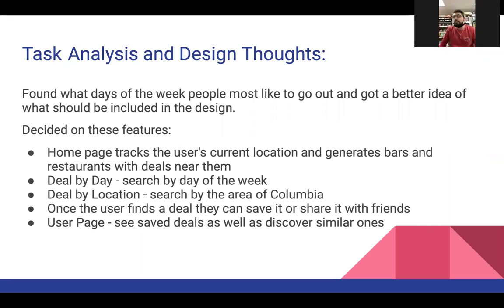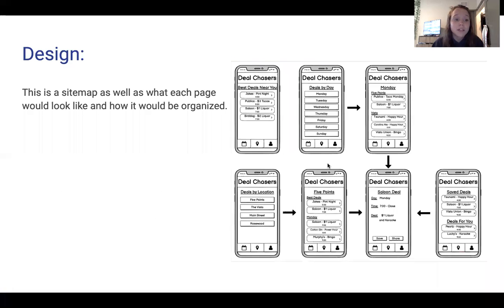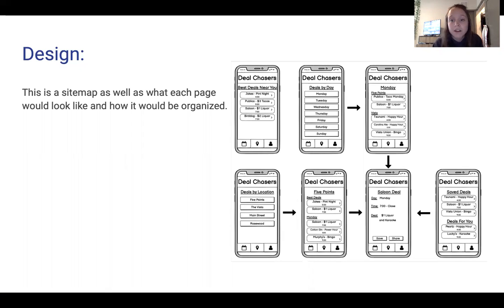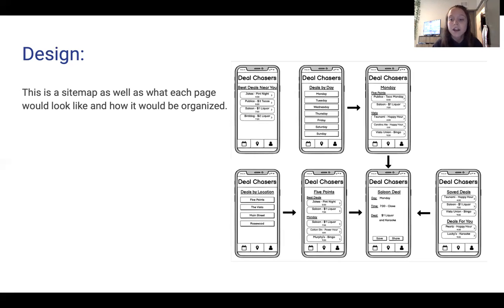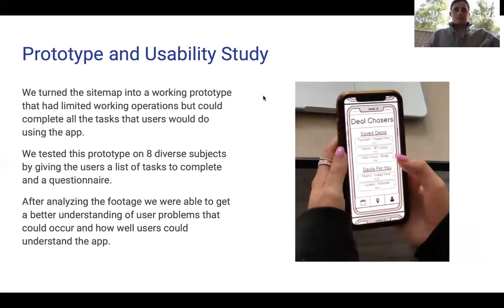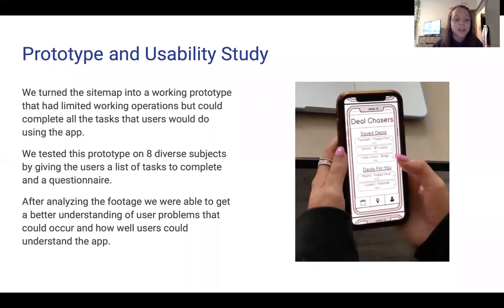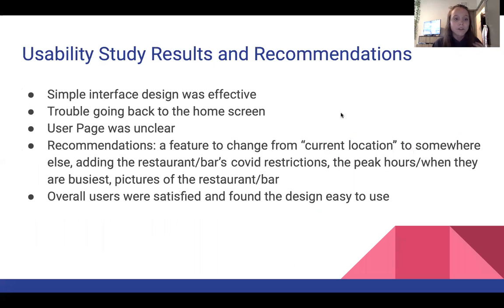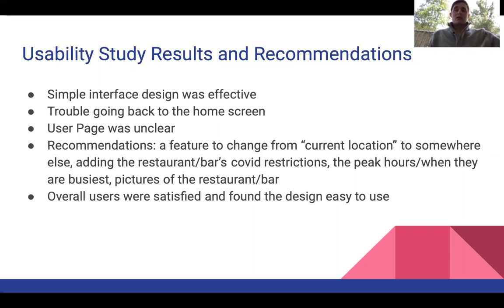Deal Chasers Presentation